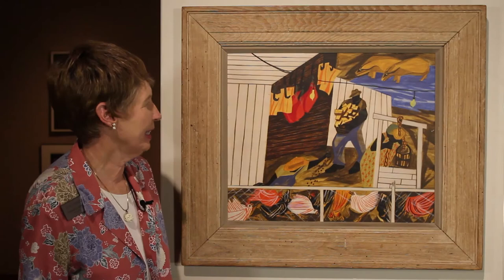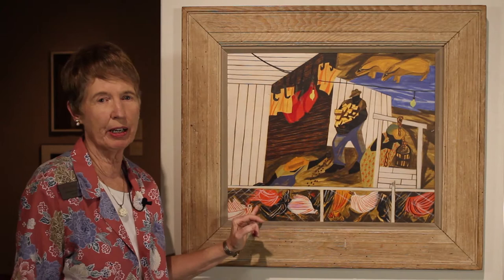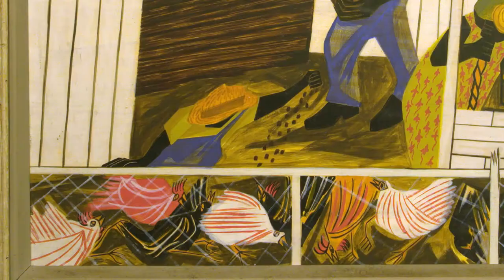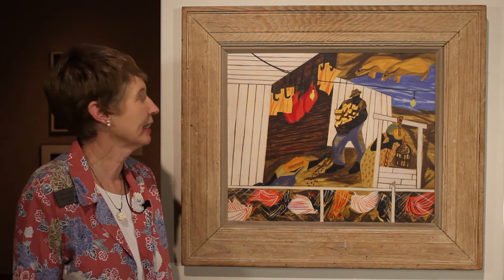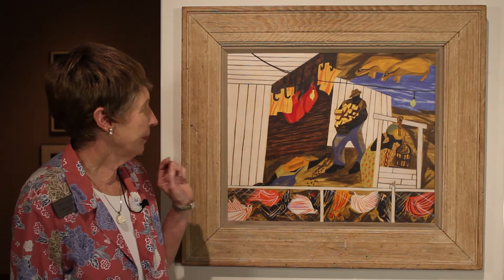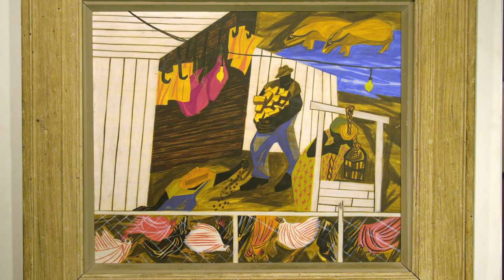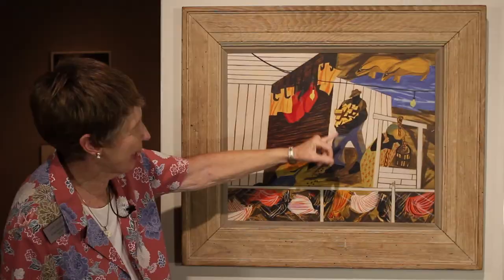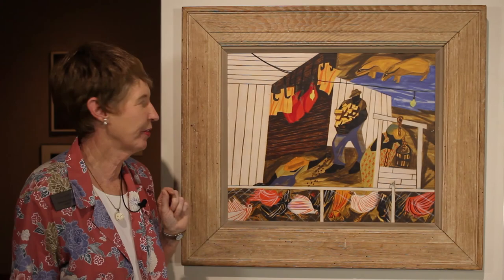Gee's Bend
The TIME project features vidoes in which the Museum's docents, curators and visiting artists discuss works of art or historical artifacts.

The videos can be enjoyed on-line by clicking here or in the Museum galleries by scanning QR codes with a smart device. Smart devices are available to borrow at the Museum's welcome desk (with a valid ID).

The project was made possible thanks to a $30,000 grant awarded by Toyota Motor Manufacturing Indiana (TMMI) and a partnership between the Evansville Museum, Ivy Tech Community College, the Evansville-Vanderburgh School Corporation, and the Southern Indiana Career and Technical Center.